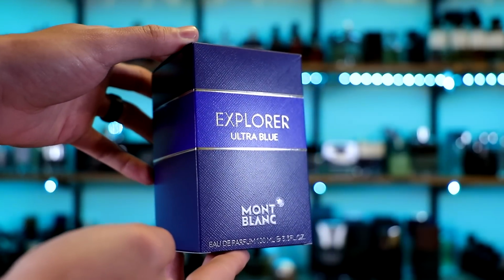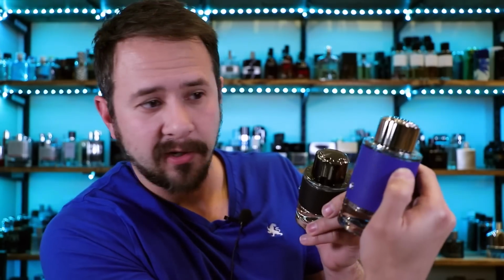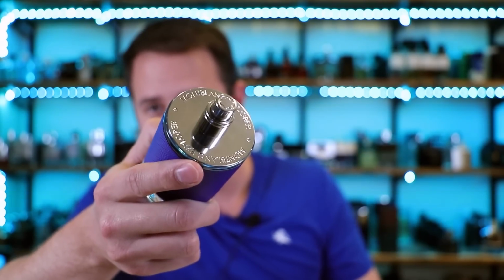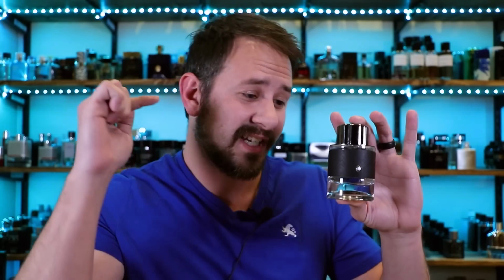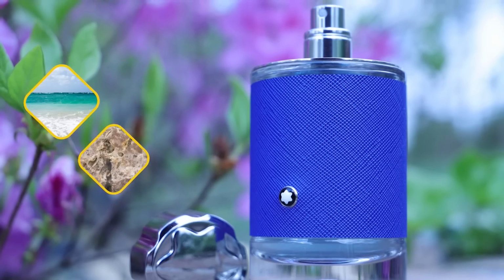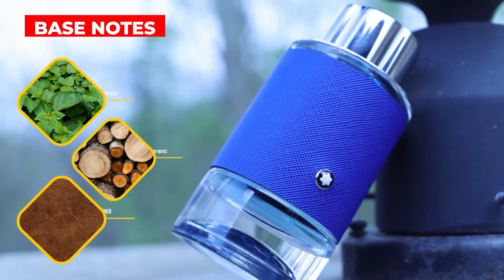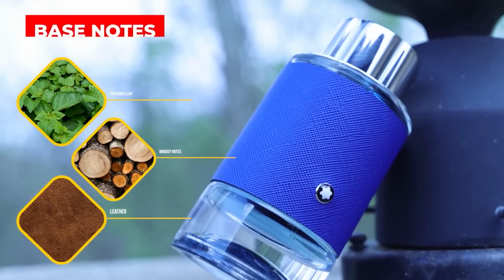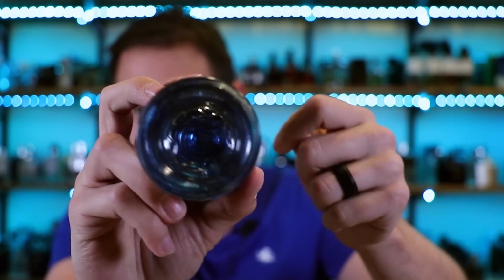Mont Blanc Explorer Ultra Blue FIRST IMPRESSIONS - A New Fresh Compliment Getter?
Hey friends, today I'm unboxing and giving first impressions on the new Mont Blanc Explorer Ultra Blue.  Can this one be as big of a hit as the original Explorer?

FRAGRANCES THAT ARE A GREAT BANG FOR YOUR BUCK

10 FRAGRANCES I FELL IN LOVE WITH THROUGH SAMPLES